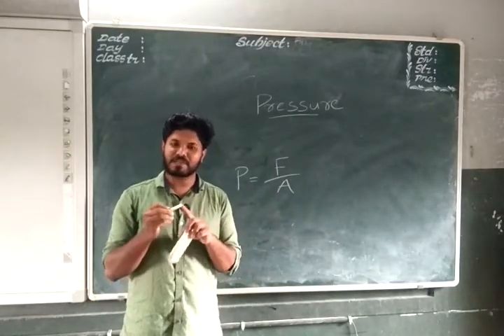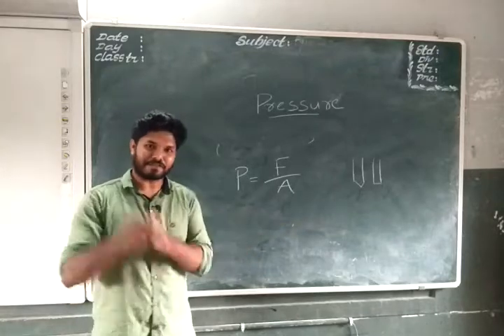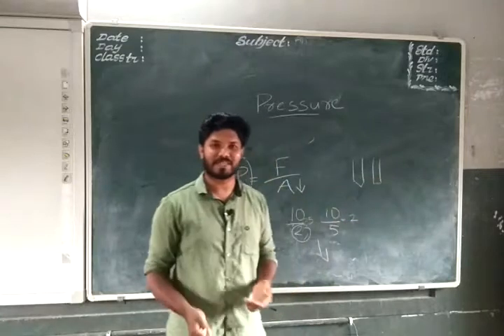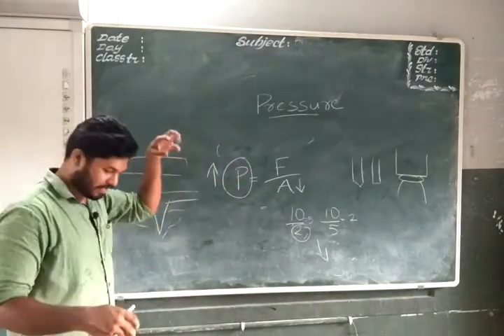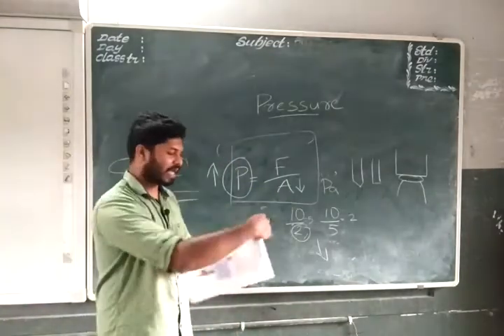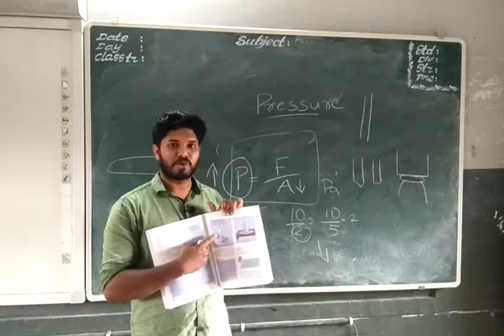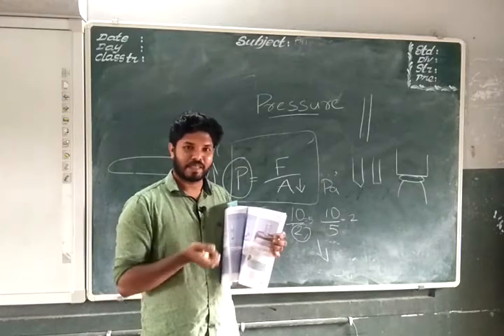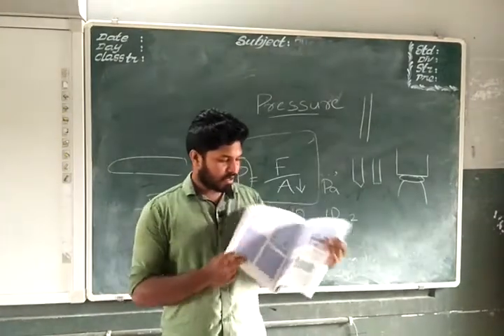Class 8 Science Force and pressure - Pressure